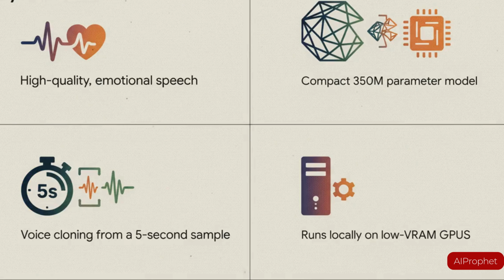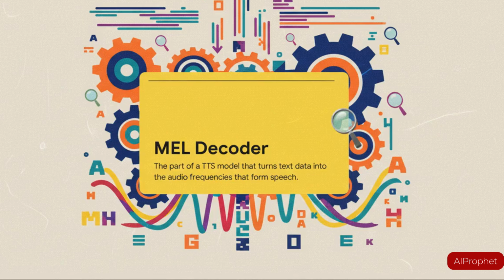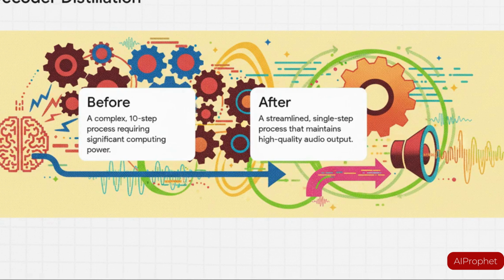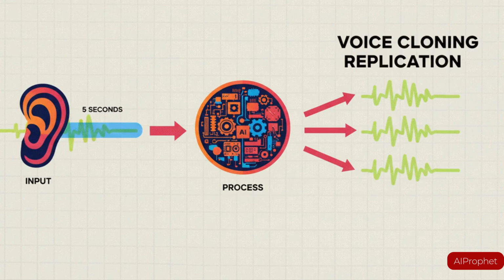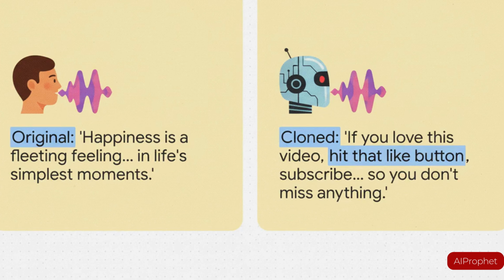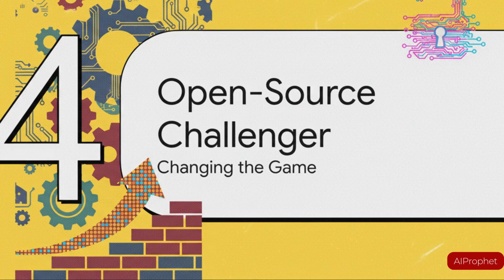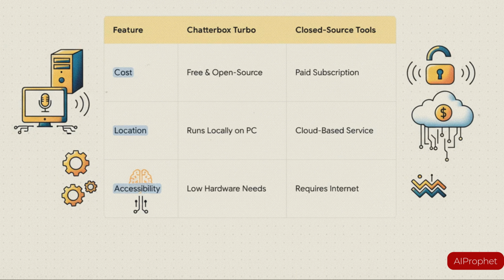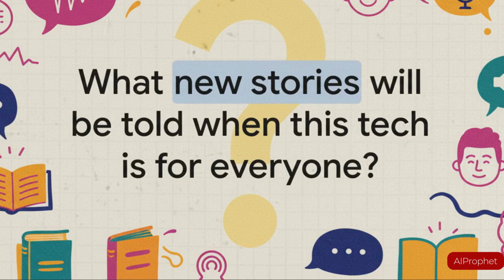Chatterbox Turbo: The Free, Local ElevenLabs Alternative? (Realistic Emotions & Voice Cloning)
In this video, we test Chatterbox Turbo, a promising new open-source Text-to-Speech (TTS) model that challenges paid services like ElevenLabs. We explore its ability to generate realistic human speech with genuine emotions—including laughter, sighs, and whispers—using just 5 seconds of reference audio for voice cloning